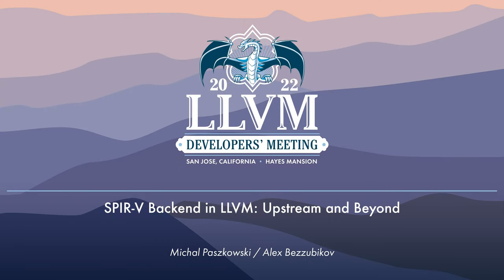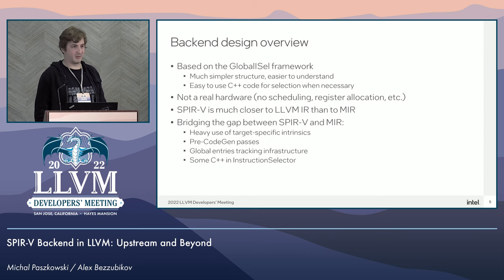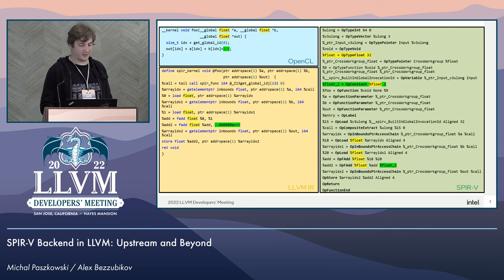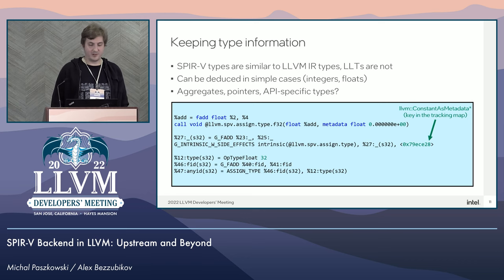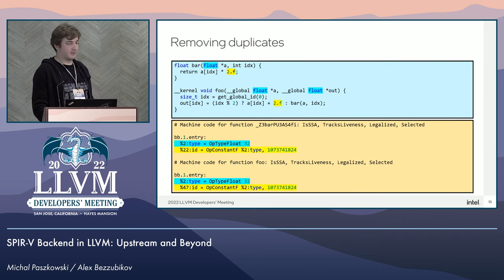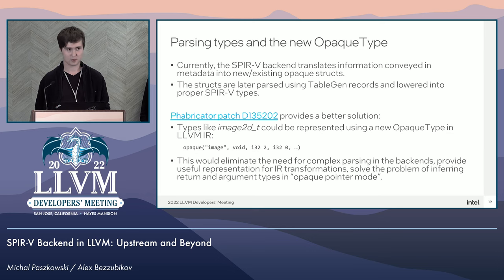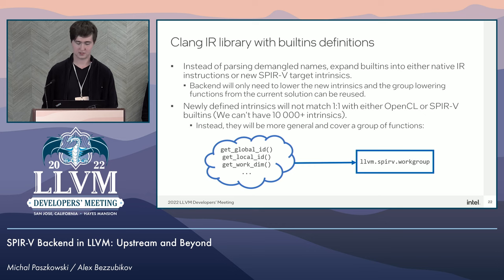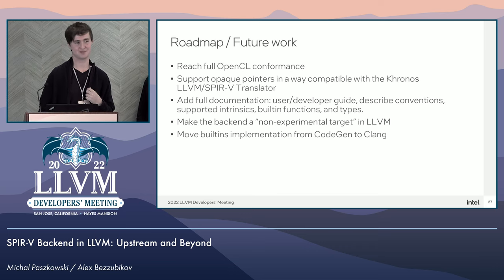2022 LLVM Dev Mtg: SPIR-V Backend in LLVM: Upstream and Beyond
2022 LLVM Developers' Meeting
SPIR-V Backend in LLVM: Upstream and Beyond
Speaker: Michal Paszkowski, Alex Bezzubikov
SPIR-V is a binary intermediate language commonly used for GPU computations and targeted by many projects (including OpenCL, OpenMP and SYCL). In this talk, we will discuss what it took to upstream SPIR-V GlobalISel-based backend, present some of the issues stemming from the high-level design of the language, and explain the steps required to maintain the target in-tree. We will also talk briefly about the extensibility, support for other APIs/SPIR-V flavors (e.g. Vulkan), and the ongoing effort to unify methods of lowering builtins across GPU targets.